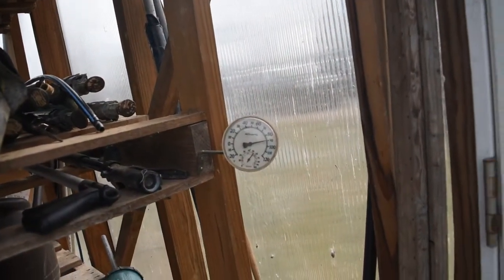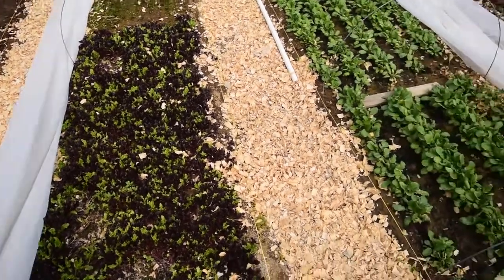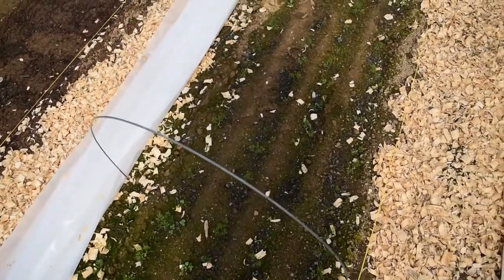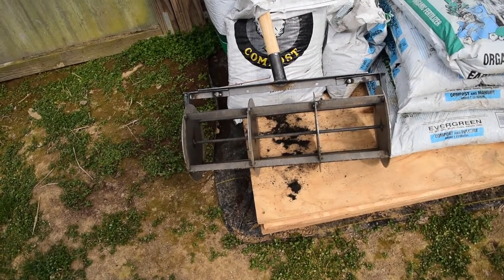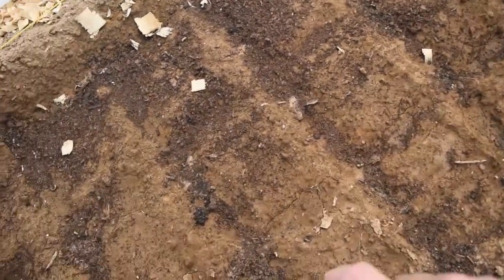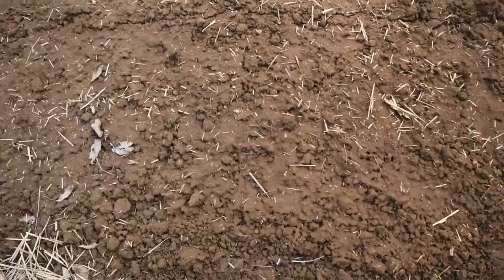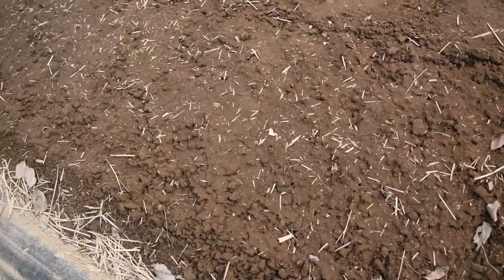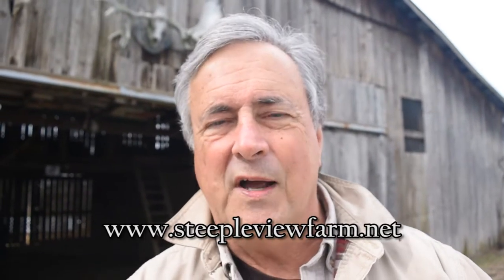March Is The Month For Transitioning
Continue with us as we share with you our life at Steepleview Farm.  March is the month for transition.  We go from winter to spring, cold to warm, dormant to buds and in our lives we go from dreaming to working outside.